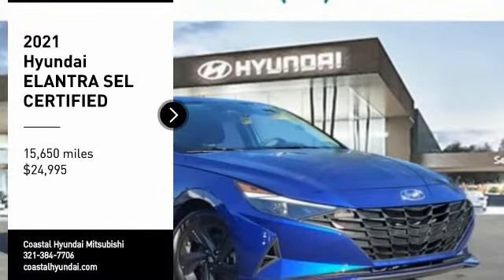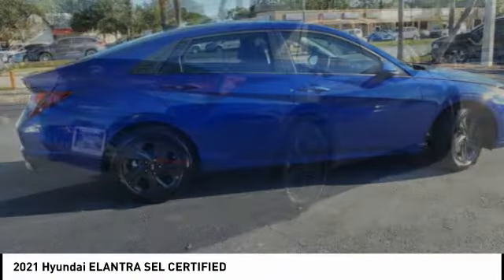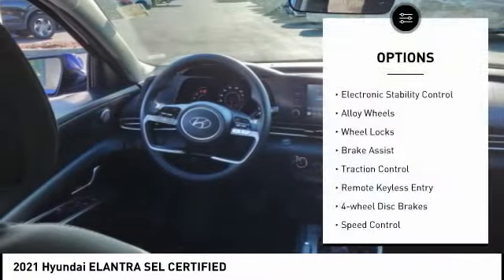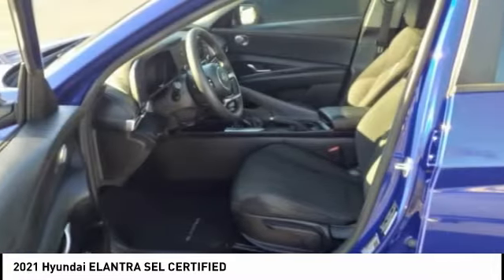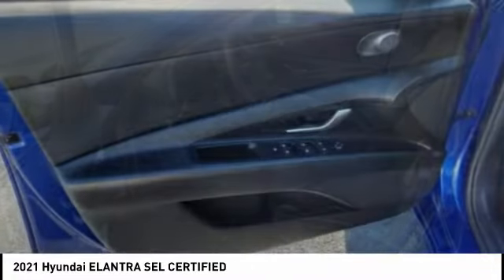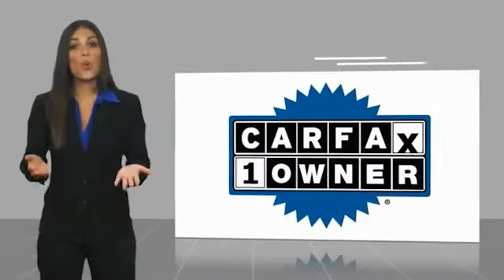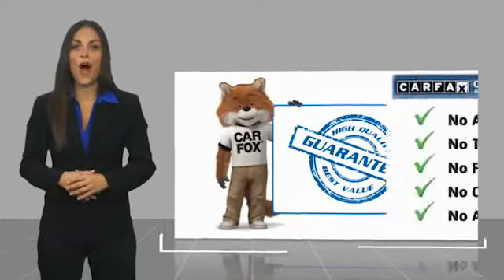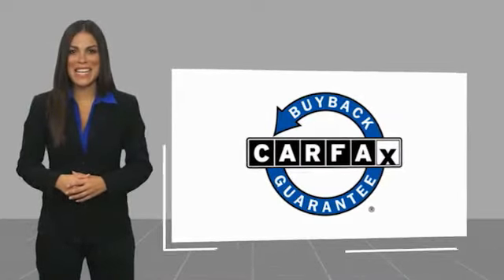2021 Hyundai ELANTRA Melbourne FL H79211A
2021 Hyundai ELANTRA SEL CERTIFIED

This 2021 Hyundai Elantra SEL in Intense Blue features: FWD CARFAX One-Owner. Recent Arrival! Odometer is 6427 miles below market average! 31/41 City/Highway MPG Awards: * NACTOY 2021 North American Car of the Year Visit our virtual showroom 24/7 @